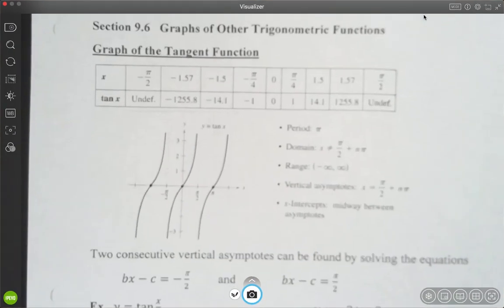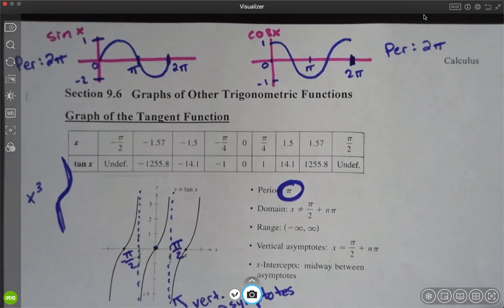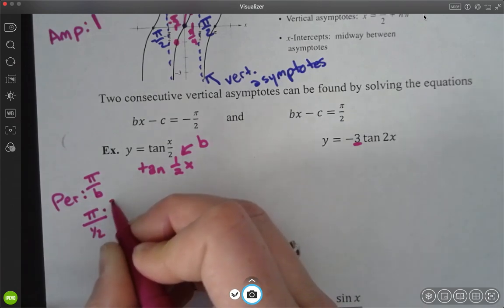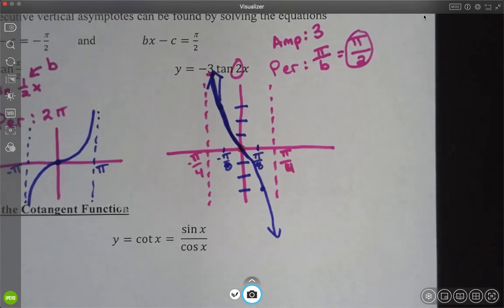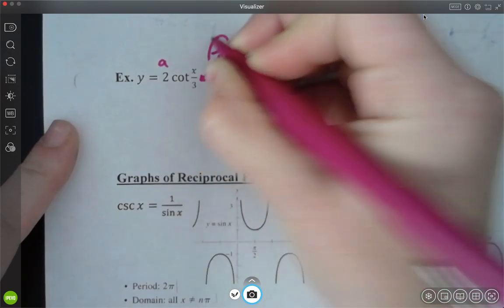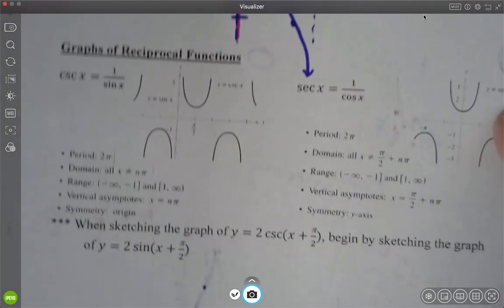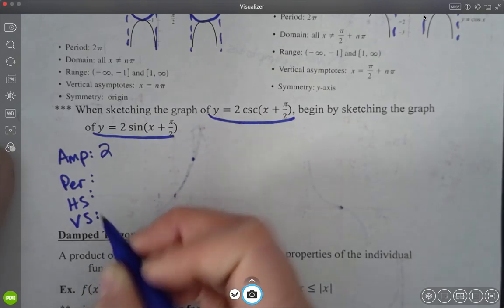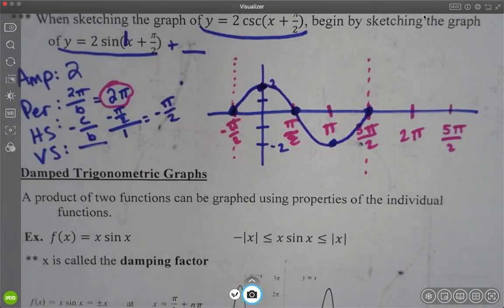Calc 9 6